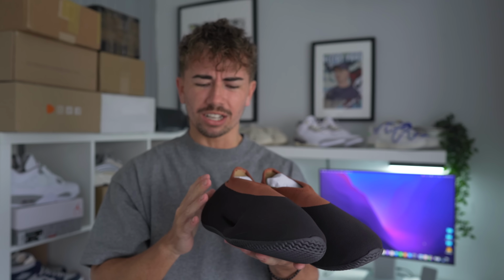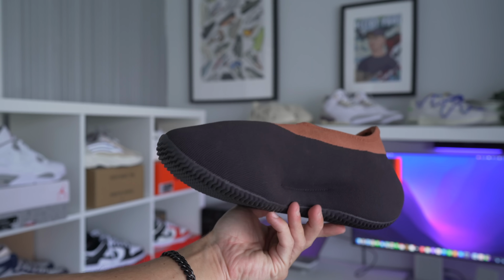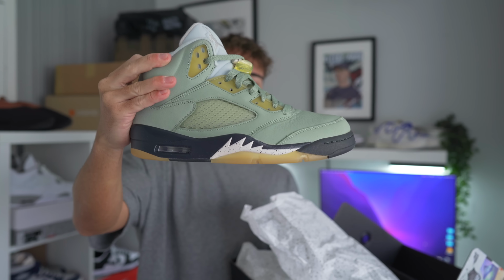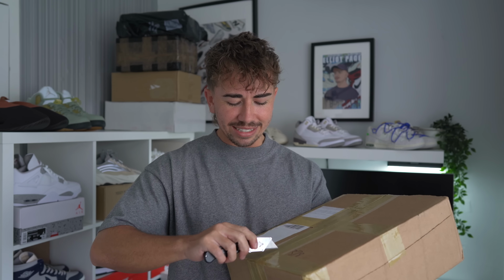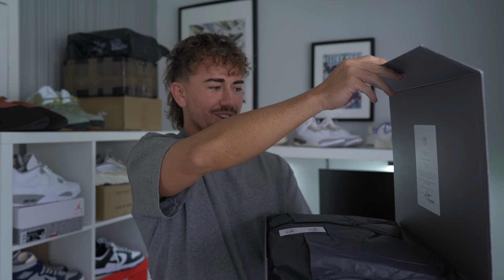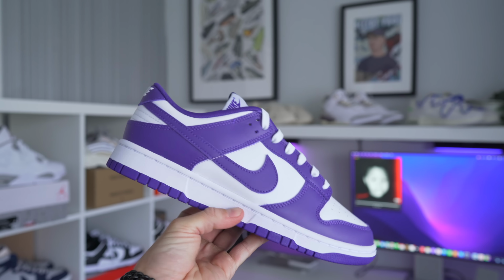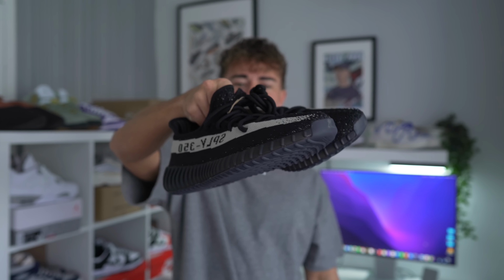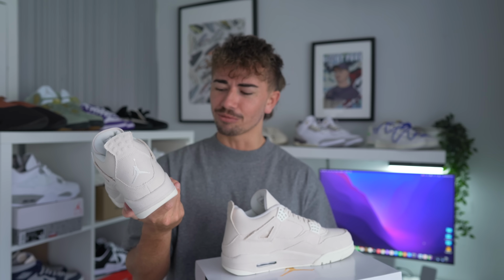EARLY Jordans, Insane Yeezys, Yeezy Gap & More! HUGE Unboxing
Today im unboxing a whole lot of heat! We're taking a first look at an unreleased pair of Jordans some iconic Yeezys & so plenty more! Be sure to catch the full unboxing for all the pick ups & let me know what you've managed to grab recently!